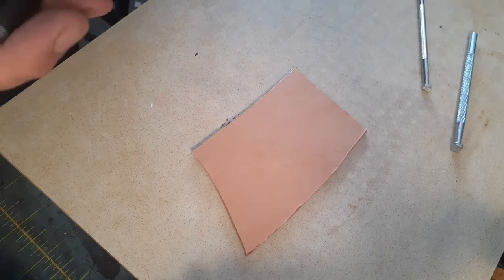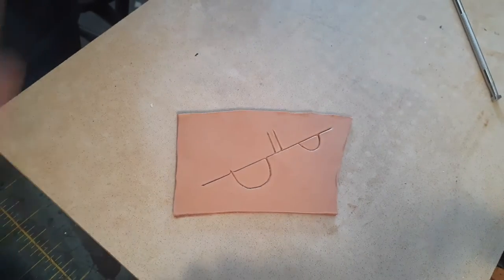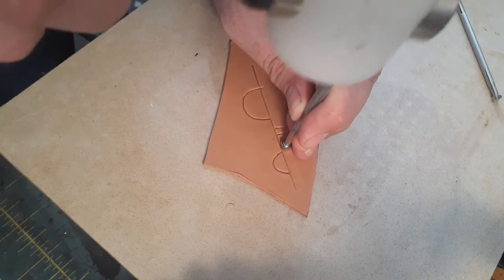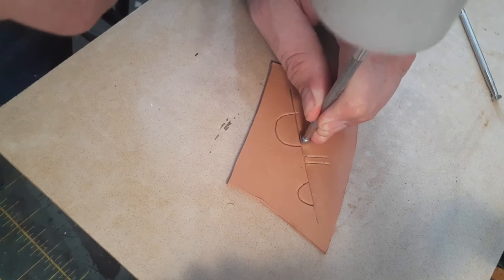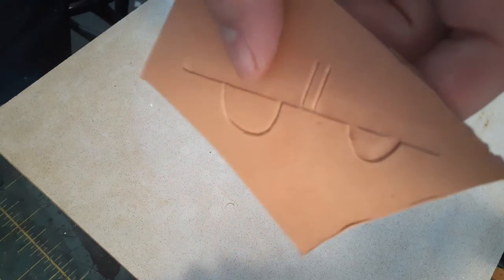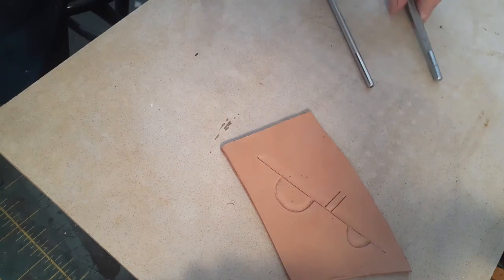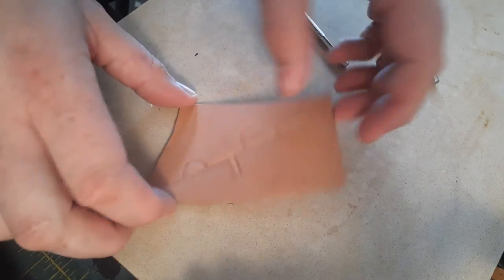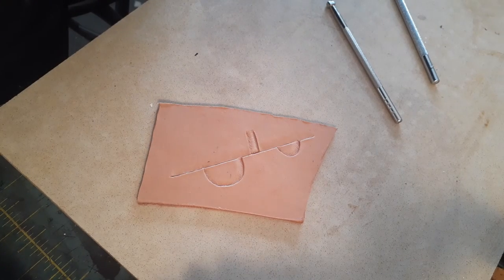The Basics of Beveling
How to use a bevel stamp to get nice crisp bevel lines in your tooling